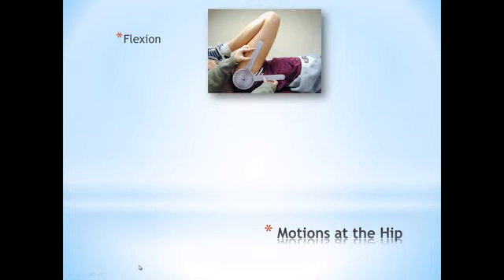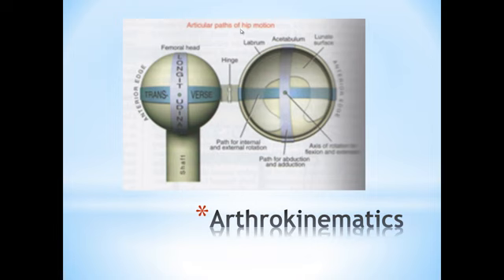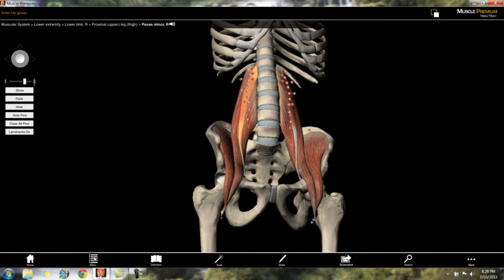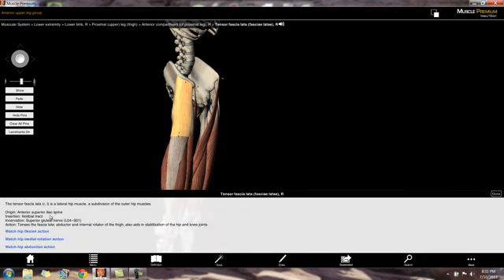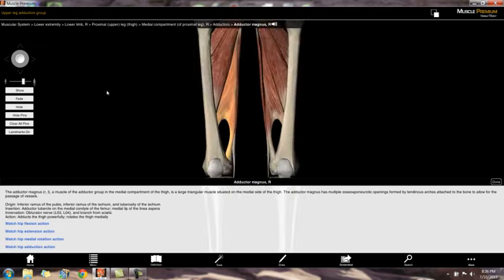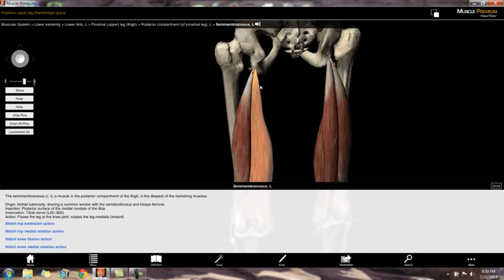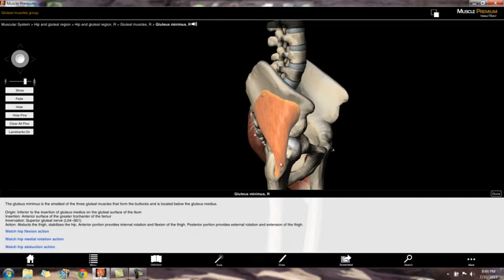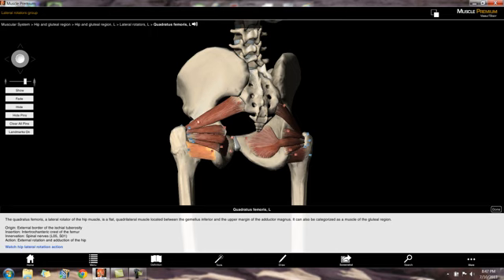Review of the Hip and Pelvis Part 2 | Education for Health and Fitness Professionals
(Training provided by Wexford to NESTA | Spencer Institute) Learn about the muscle activity that produces tilting and rotation of the pelvis. Including motions of the femur on the pelvis including planes and axes of motion, the structure and function of all the muscles associated with the hip joints as well as the forces that act upon the femoral head and the position of the greatest stability at the hip and the position of greatest articular contact.